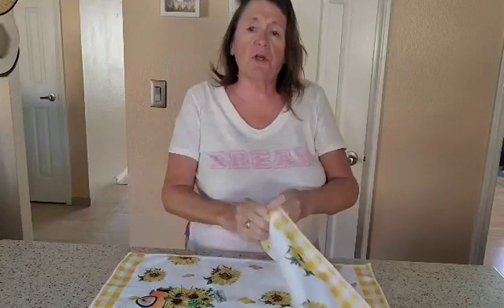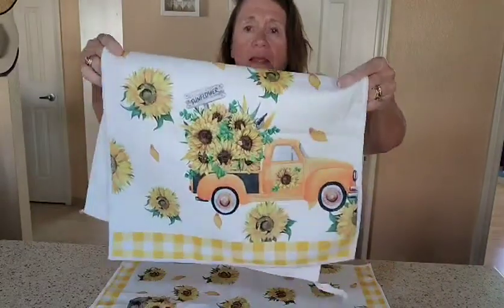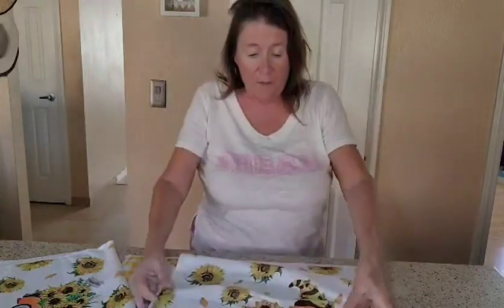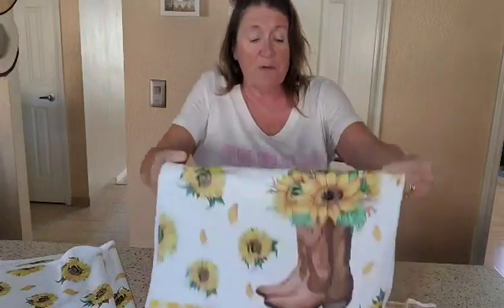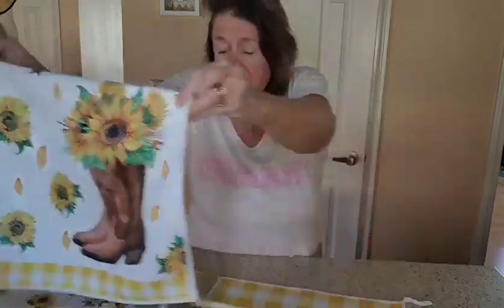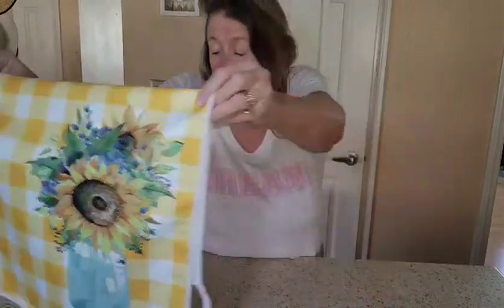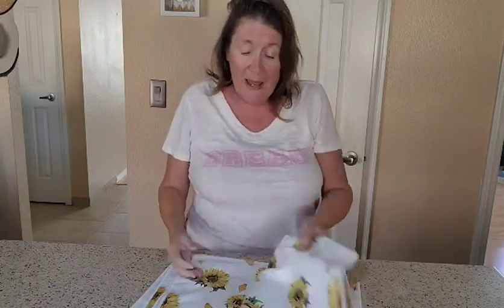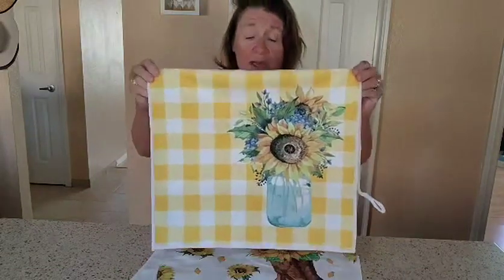🌻 Sunflower Bee Kitchen Towels Review & Demo 🐝 (Review & Demo)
Welcome to onestopreviewshop, where we add a touch of sunshine to your kitchen! ☀️ Join us in this review and demo as we showcase the 4 Pcs Kitchen Towels featuring charming sunflower and bee designs. 🌻 These decorative and absorbent hand polyester towels with hanging loops are perfect for your kitchen, making them great for home, housewarming gifts, and decor. 🏡🎁